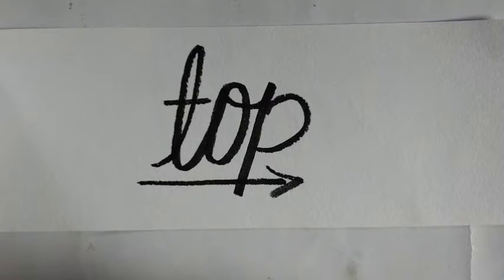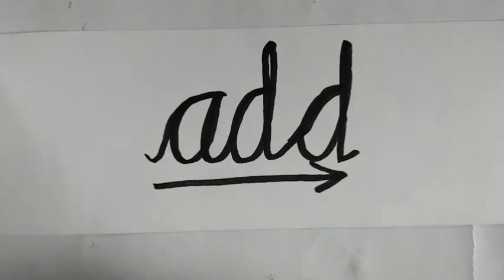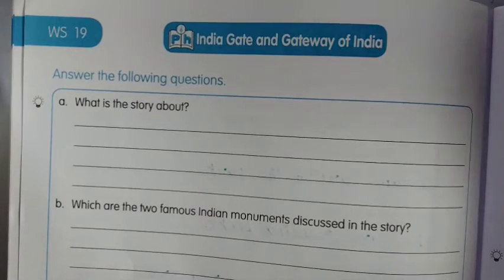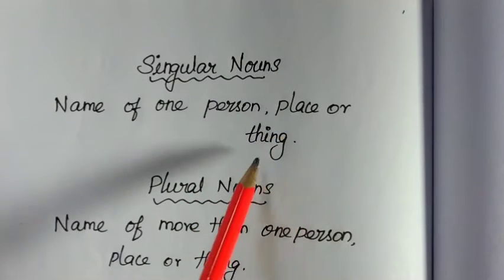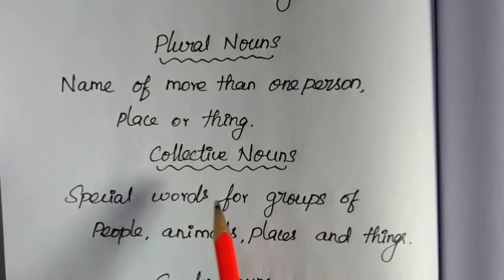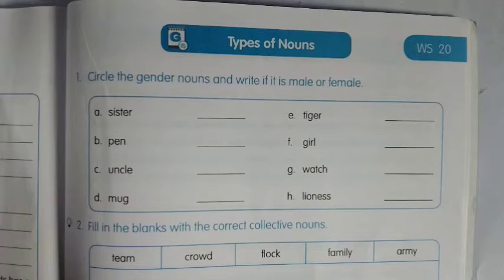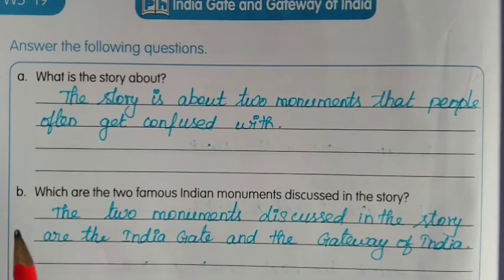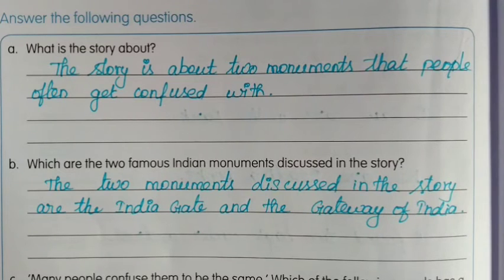Elga3||Unit 8||day 14